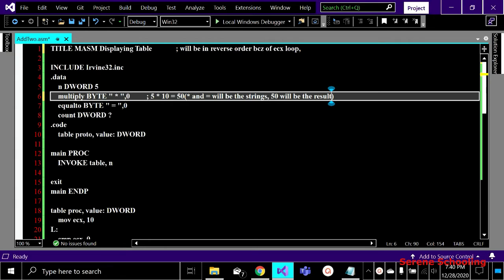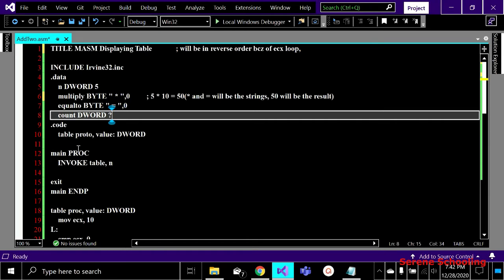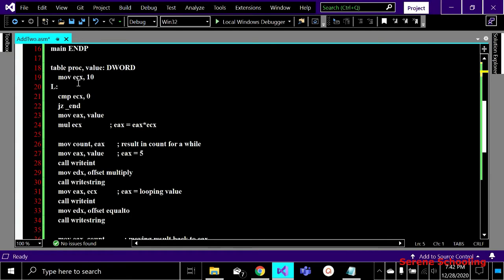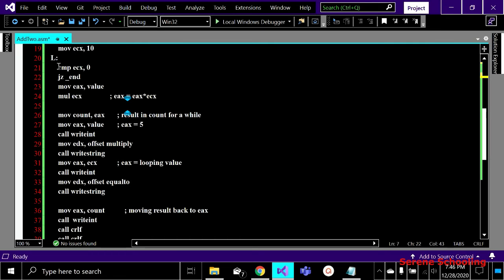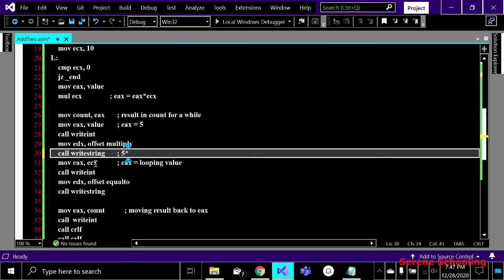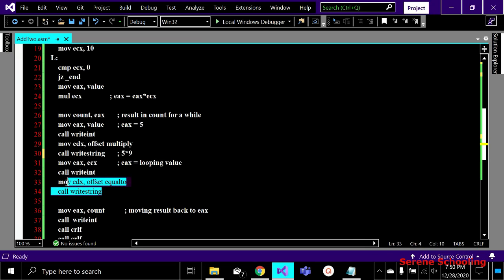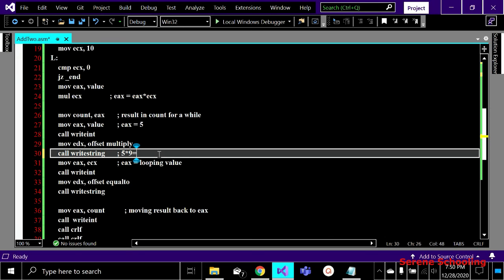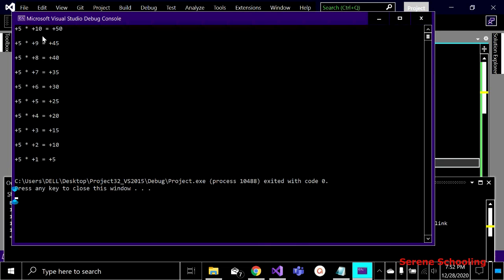Printing table of a number - Assembly x86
This video explains a program for printing table of a number in assembly.